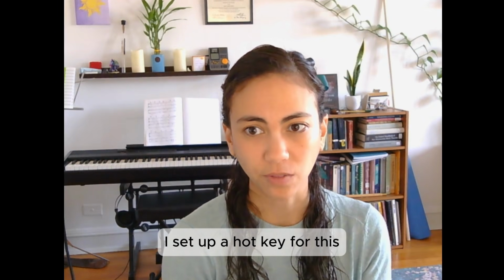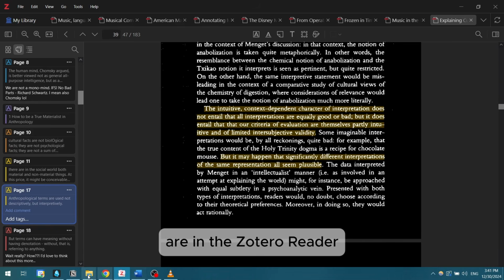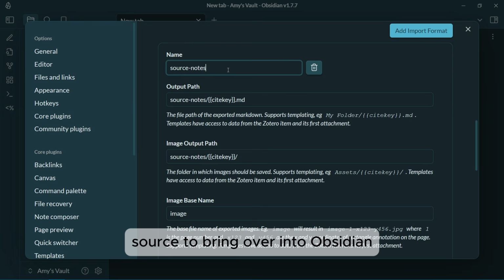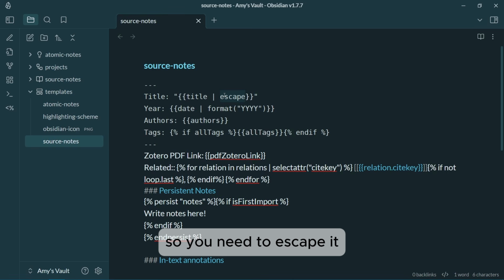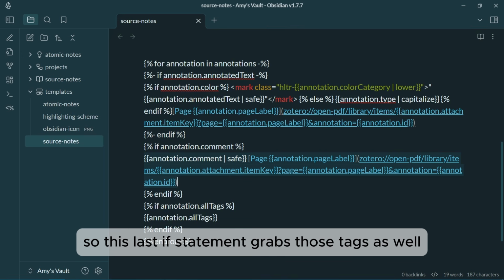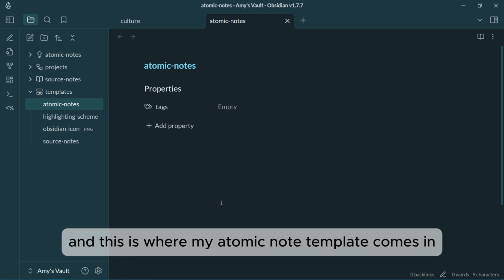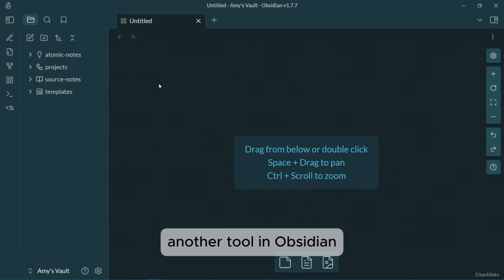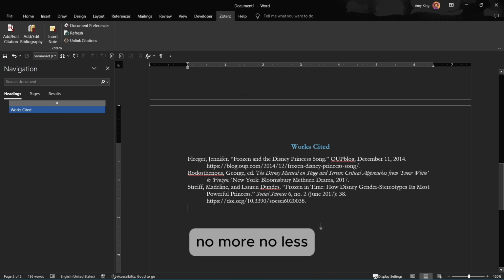How to Connect Zotero and Obsidian for the ULTIMATE PhD Workflow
A how-to for duplicating my PhD workflow using Zotero, Obsidian, and Word. My work (and brain!) has been so much more organized since I adopted Obsidian, so here's how you can get started as well.

The blog post where you can copy/paste the template code and hex codes

Update August 12, 2026
The Highlightr plugin doesn't like the new settings window in Obsidian, so it probably won't let you set up colors by default. To get around this, go to Settings → Interface, scroll down to "Open settings in new window," and toggle that off. Once you've set up your colors, you can toggle that back on if you'd like, and it shouldn't cause any issues with normal functionality; you'll just have to turn it back off for now whenever you want to edit colors.

I did figure out how to add the images in the correct spot in the annotations. It's in the template in the above blog post, but all you have to add to what's in the video is:
{%- if annotation.imageRelativePath %}
![[{{annotation.imageRelativePath}}]]
{%- endif %}
within the larger {%for annotation in annotations-%} loop. You'll still have a folder of the images because they need to be stored somewhere in your vault, but this embeds them into the source-note as well!

I think these were all the links, but if I forgot any, let me know!

Happy writing!

MY FREE TOOLS

MY COURSES

MY EBOOKS

🎭 5 Popular Chord Progressions and How to Use Them to Express Any Emotion You Want (free)

Chapters:
00:32 Zotero Workflow
01:03 Highlighting Scheme
03:07 Anki Flashcards
03:34 Obsidian Workflow
03:44 Obsidian Final Setup Preview
05:40 Obsidian Plugins Required for Zotero Integration
06:20 Obsidian Youtube Setups
07:01 Obsidian Highlightr Setup
08:06 Obsidian Zotero Integration Setup
09:51 Obsidian Zotero Import Template Setup
13:25 Importing Source Notes into Obsidian
14:00 Obsidian Functionality
14:08 Linking Ideas in Obsidian
15:19 Creating Atomic Notes in Obsidian
17:32 Obsidian Graph Views
17:44 Obsidian Local Graph View
18:14 Obsidian Large Graph View
18:43 Obsidian Canvas
20:08 Zotero Word Processor Integration
20:49 Please Keep Track of Your Sources Rant!
21:37 That's All!